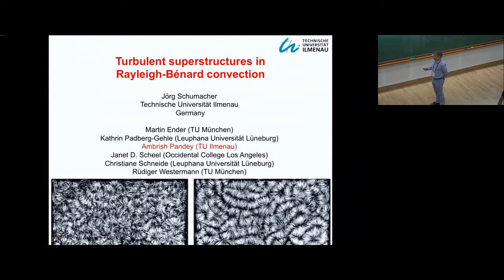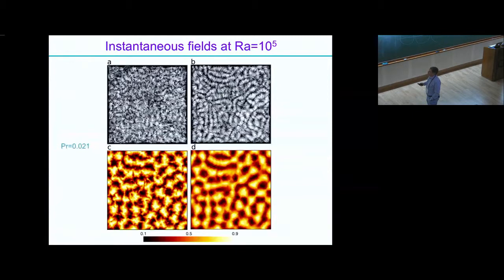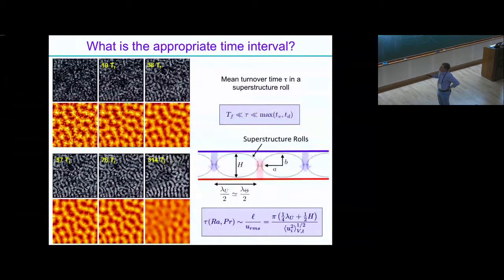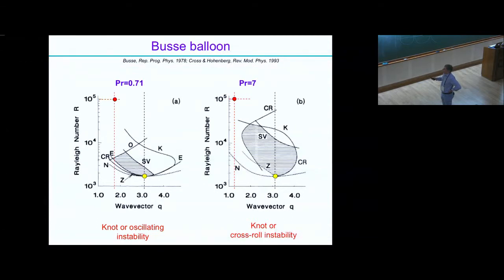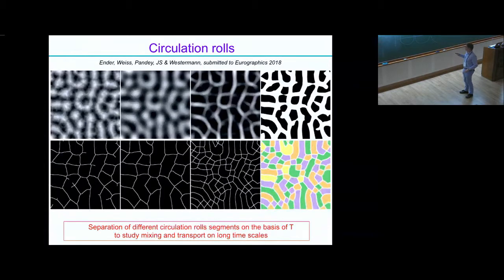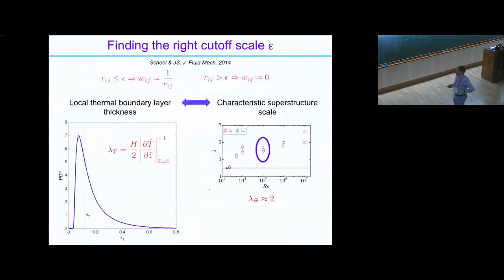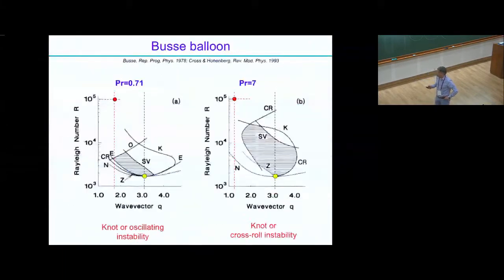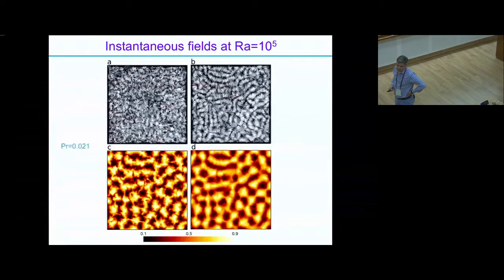Turbulent superstructures in Rayleigh-B\’{e}nard convection by Joerg Schumacher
Turbulence from Angstroms to light years

The study of turbulent fluid flow has always been of immense scientific appeal to engineers, physicists and mathematicians because it plays an important role across a plethora of known phenomena, extending from the quantum mechanical all the way to cosmological scales. The purpose of this discussion meeting is to bring together researchers who have made key contributions in various areas of turbulence to describe their latest research results and discuss open problems.

The talks will be in the broad areas listed below and will cover the spectrum from homogeneous isotropic turbulence to situations where shear breaks isotropy (as in the ocean, the atmosphere, solar fluid dynamics, and in engineering flows) to turbulent convection (as in the rotating Sun) and quantum turbulence:

Basic turbulence
Isotropic and homogeneous turbulence
Quantum turbulence
Cosmological turbulence
Boundary layers and lab flows
Geophysical and astrophysical flows
This meeting will be held around the Infosys - ICTS Subrahmanyan Chandrasekhar lectures to be delivered by Katepalli Sreenivasan. There will also be a special session to celebrate his scientific career.

0:00:00 Turbulence from Angstroms to light years
0:00:15 Turbulent superstructures in Rayleigh-Benard convection
0:02:00 Turbulent convection in nature
0:03:28 Questions
0:04:48 Numerical simulations
0:05:21 Instantaneous fields at Ra=105
0:06:22 Magnitude of superstructures
0:07:06 Time-averaged fields at Ra=105
0:07:27 Time-averaged fields at Pr=0.7
0:07:48 Scale separation
0:08:37 Time scales in RB convection
0:10:02 What is the appropriate time interval?
0:12:13 Pattern scales of uz and 0 in midplane
0:14:25 Slow evolution of superstructures
0:15:46 Busse balloon
0:17:02 Connection to boundary layer dynamics
0:18:55 Skin friction field as a blueprint for plume formation
0:19:50 Comparison of azimuthal spectra
0:20:36 Defects of superstructure patterns
0:21:24 Circulation rolls
0:22:45 Lagrangian analysis of superstructures
0:24:58 Approach by graph theory
0:26:45 Cutting the graph into cluster
0:27:29 Finding the right cutoff scale
0:28:23 Summary
0:30:39 Q&A